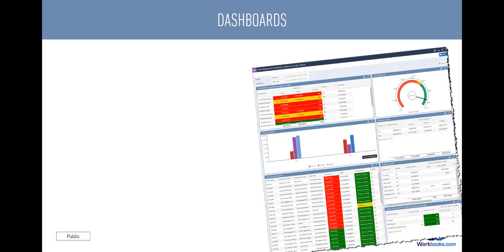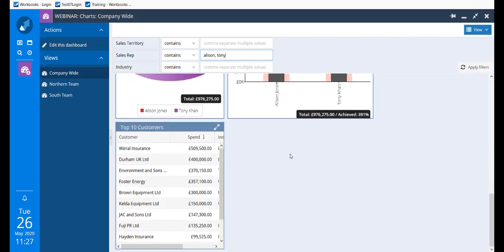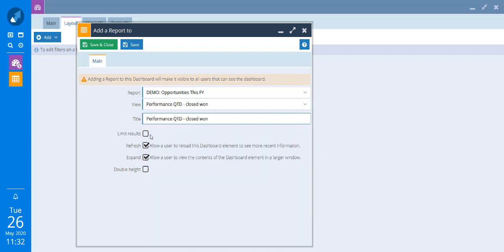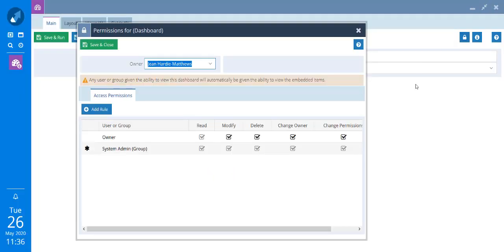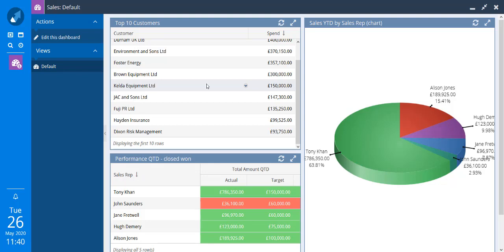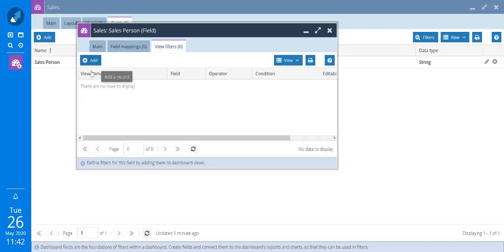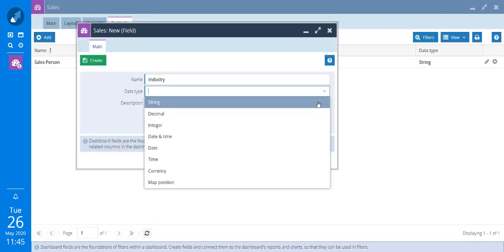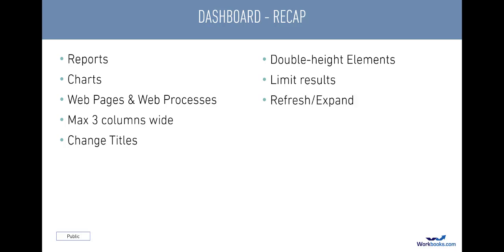Workbooks Training: Dashboards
Learn how to bring your Workbooks reports and charts together in one place to provide the right information to the business.  This tutorial includes how to apply dashboard filters.